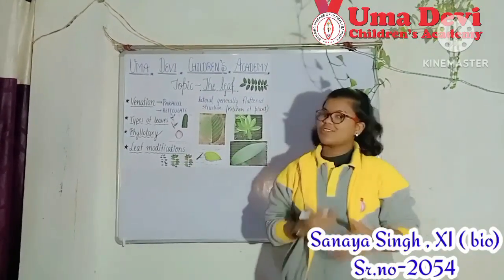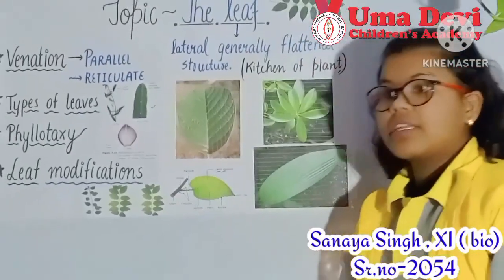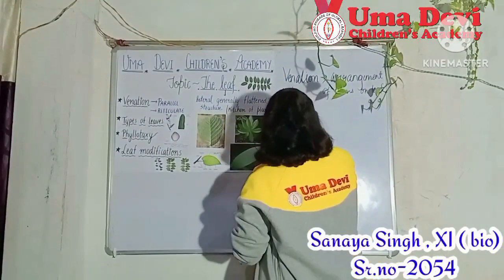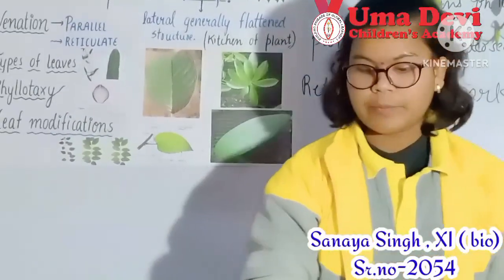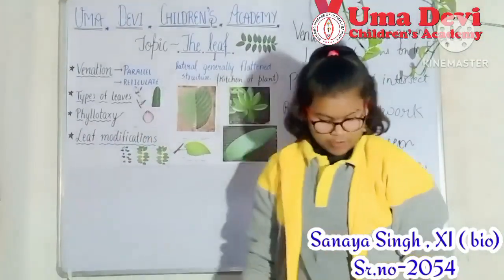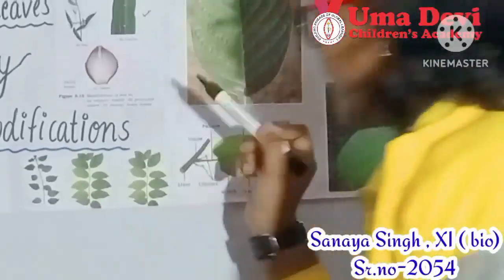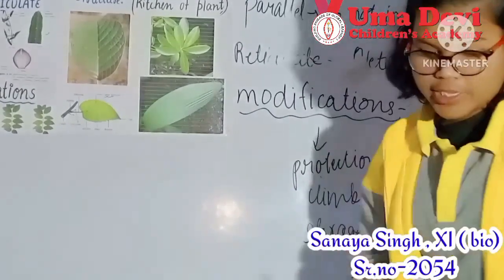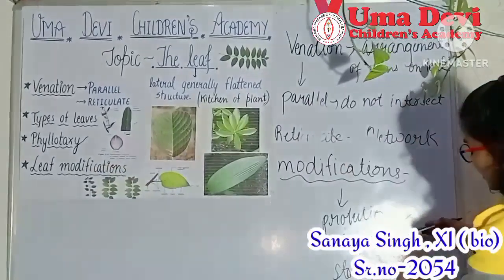Sanaya Singh, 2054 Class 11, Main Branch